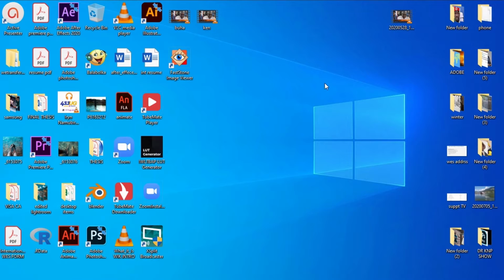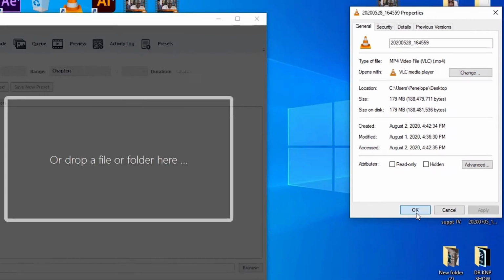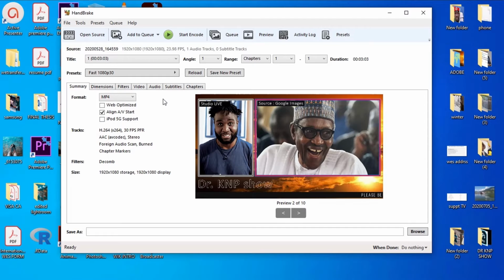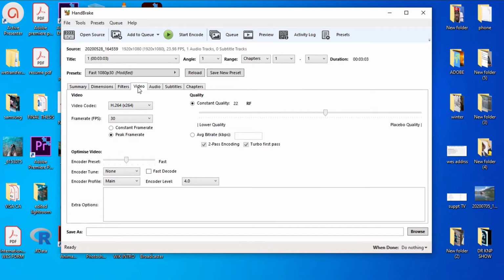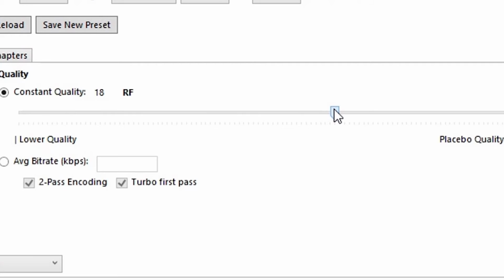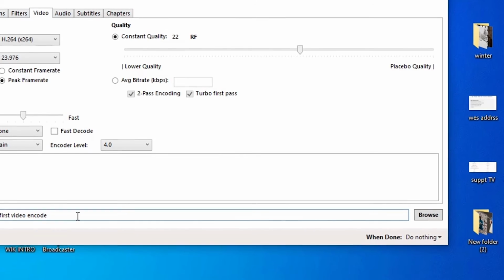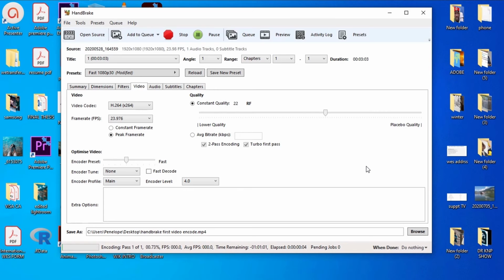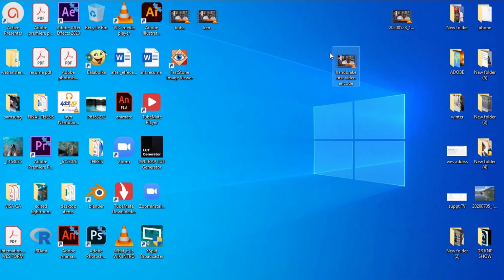how to quickly upload youtube videos in 2020 upload YouTube videos 200 times faster using handbrake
HandBrake is a tool for converting video from nearly any format to a selection of modern, widely supported codecs.

Reasons you’ll love HandBrake:

Convert video from nearly any format
Free and Open Source
Multi-Platform (Windows, Mac and Linux)